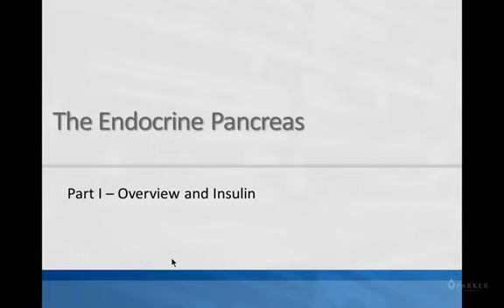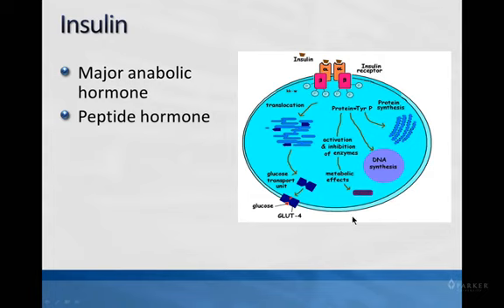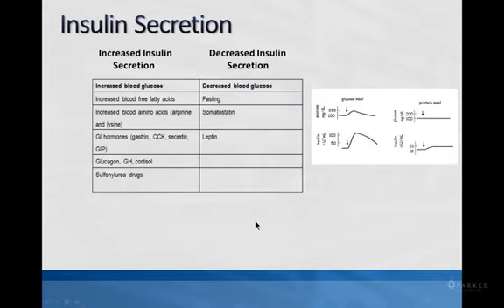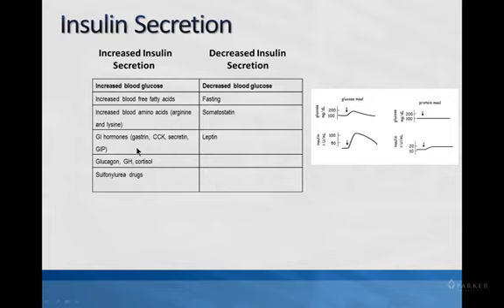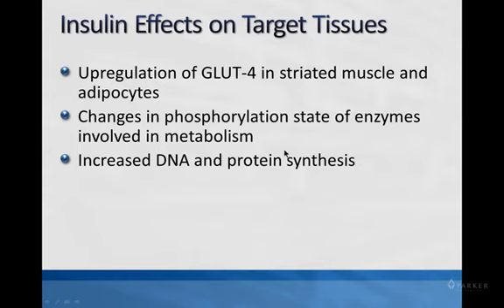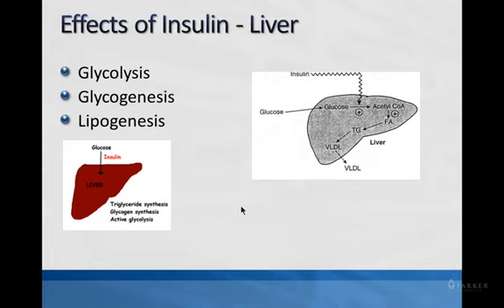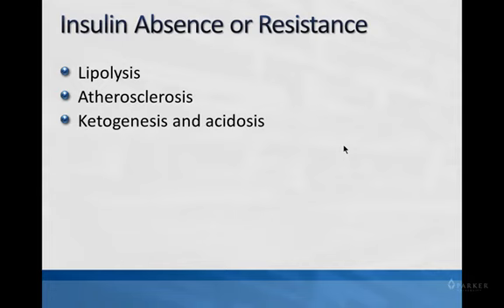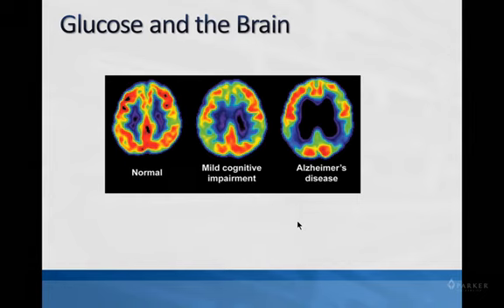Endocrine Pancreas Part 1